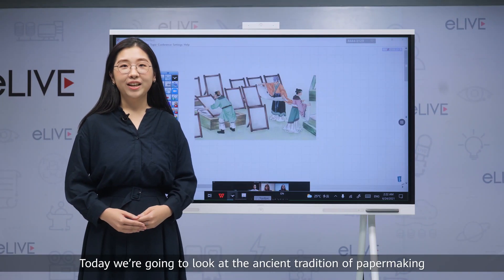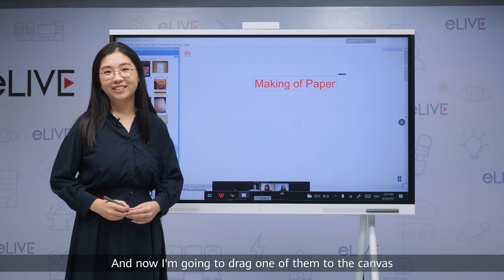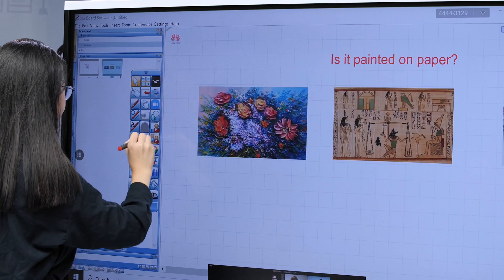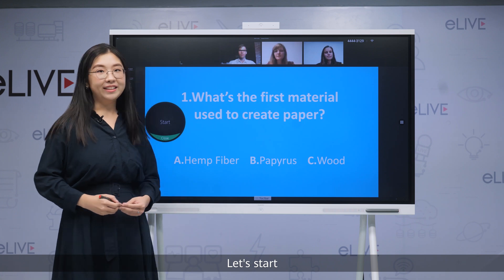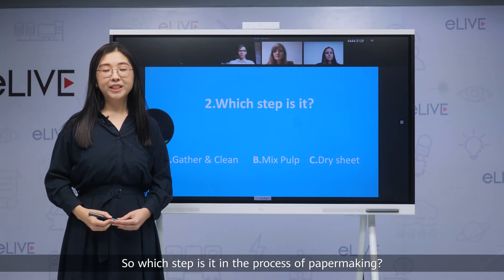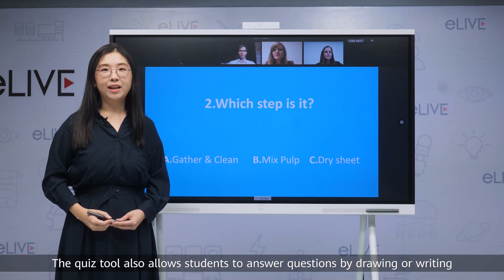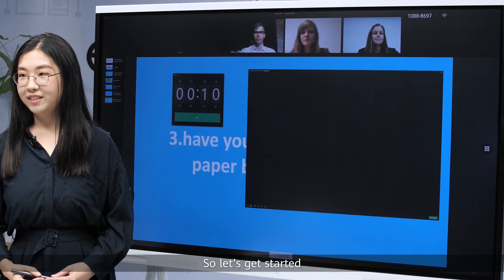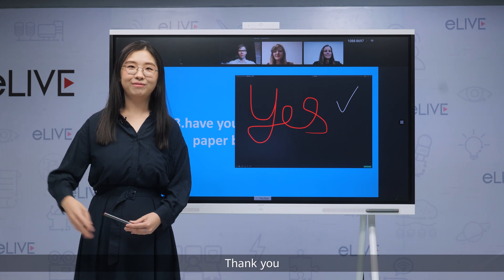HUAWEI Smart Classroom Solution-Hybird Learning with iBoard